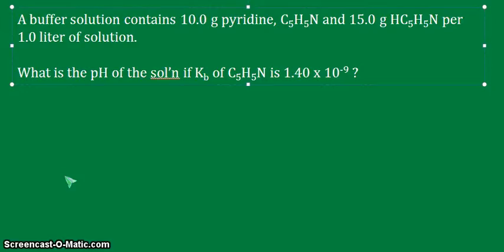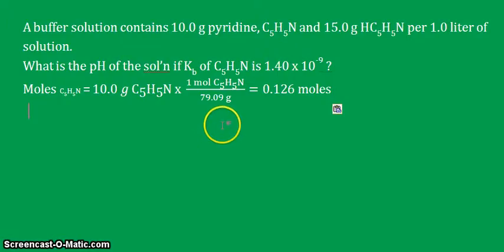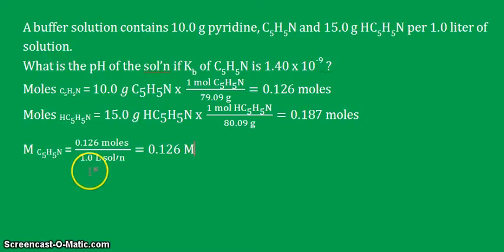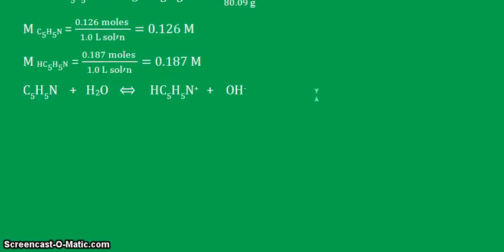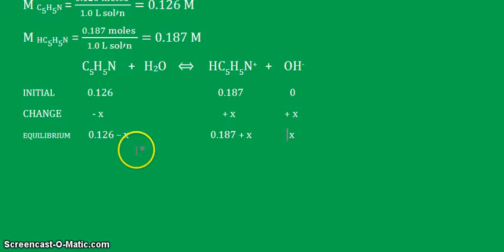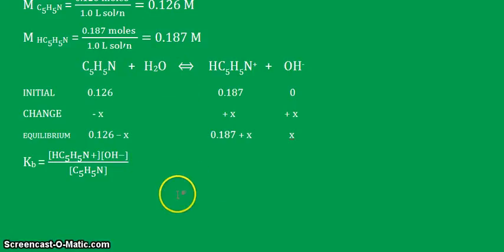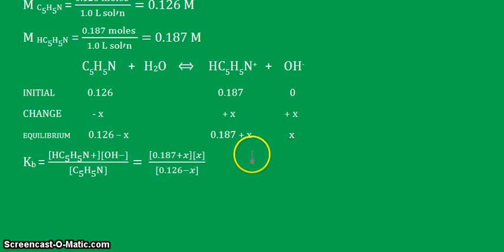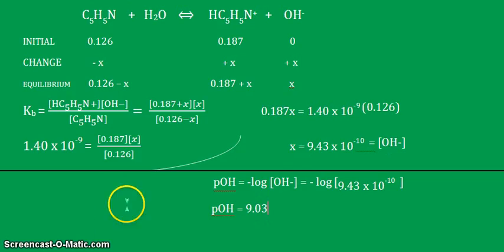Buffer Problem: pH of a buffer solution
We are back with another video tutorial. This time, we will be helping you
to solve the pH of a buffer solution using the ICE chart which stands for
Initial, Change and at Equilibrium. If this name doesn't ring a bell to you
then watch this video on acid-base chemistry. We hope

Thank you and enjoy solving!